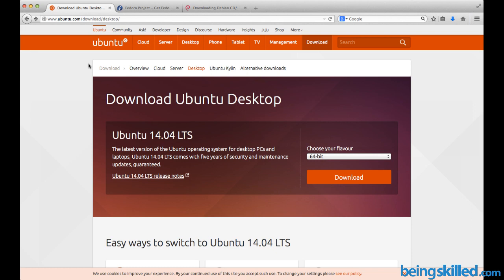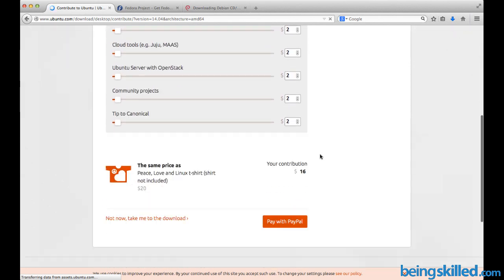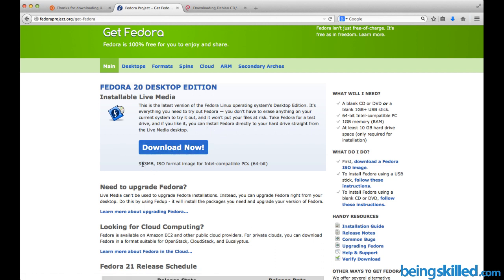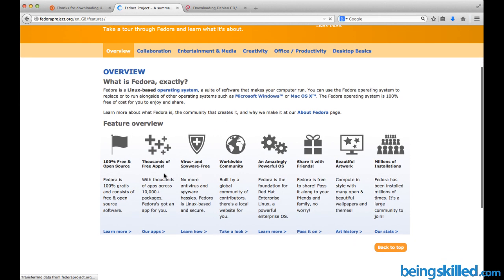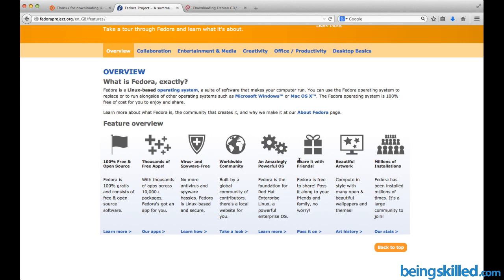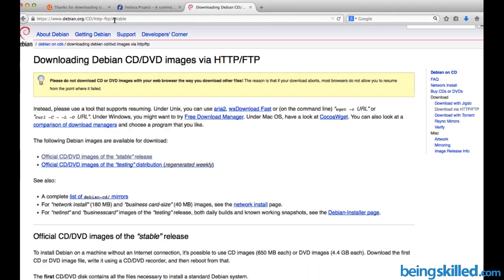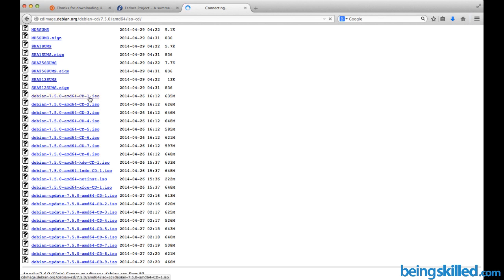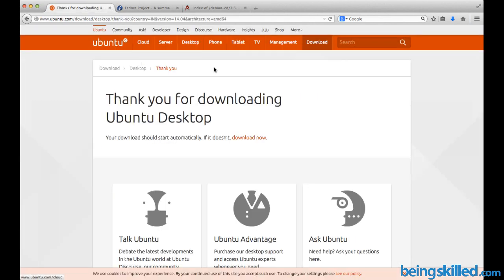How to download Linux : Download Linux Operating System ( Ubuntu, Fedora, Debian )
How to download Ubuntu Operating System ?
How to download Fedora Operating System ?
How to download Debian Operating System ?